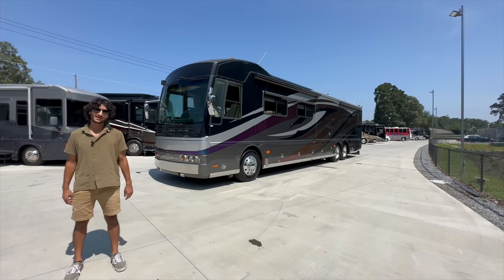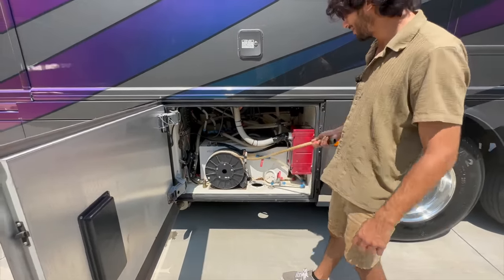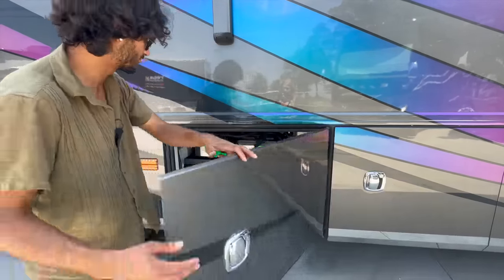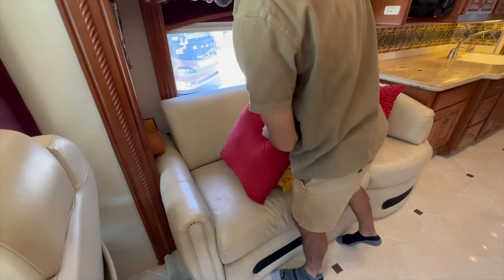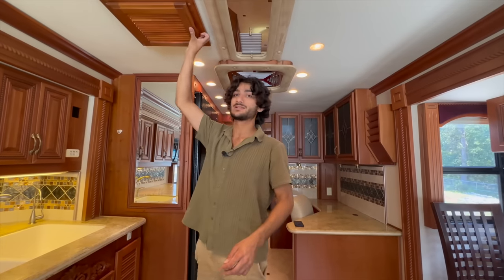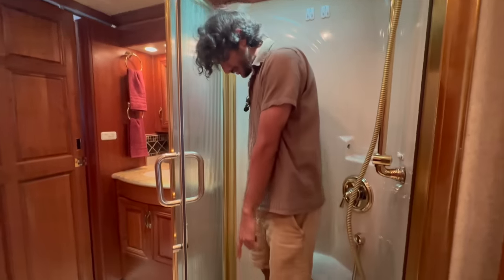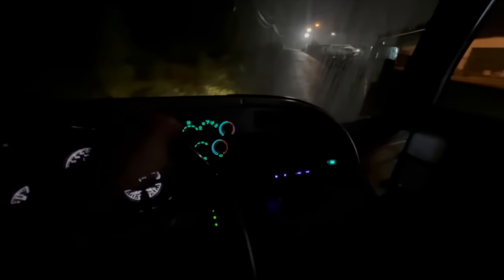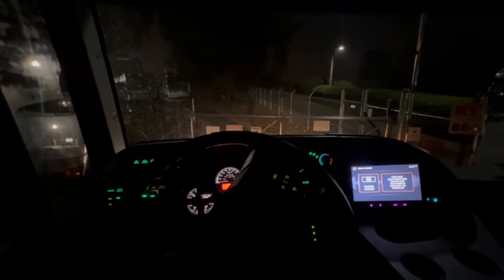2007 AMERICAN EAGLE 45FT, CUMMINS 500 WITH HEATED TILE AND DASHING LOOKS $179,950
2007 American Eagle 45D